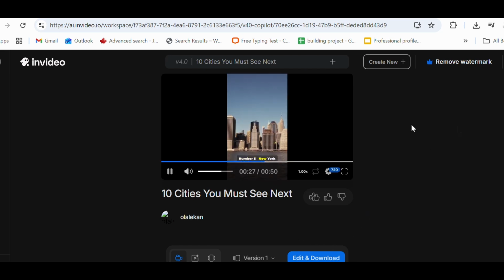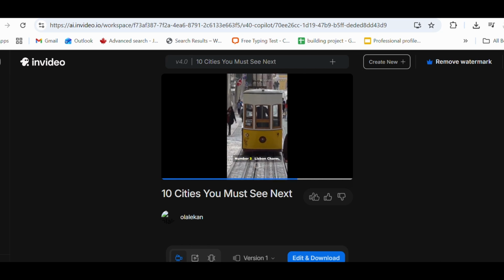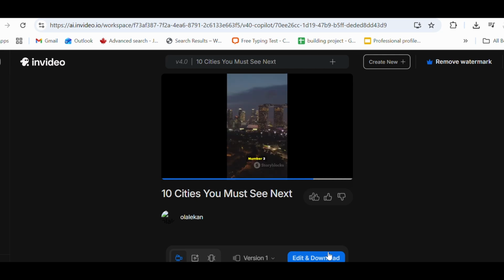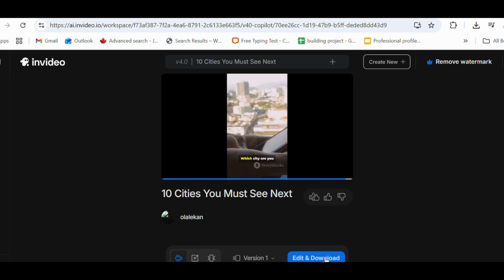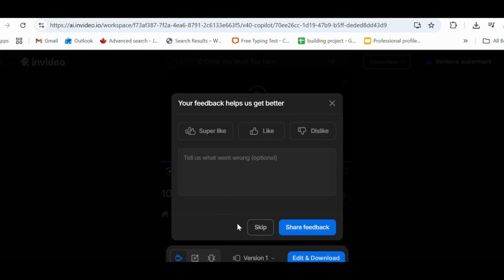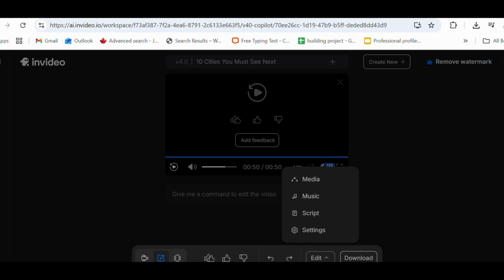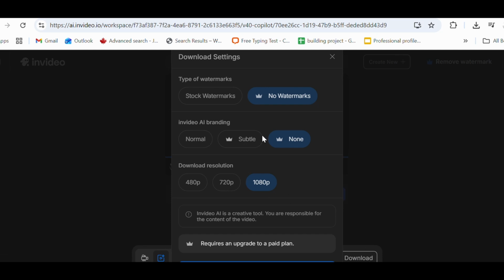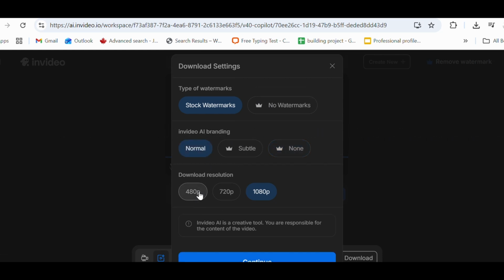How to use Invideo AI for free for automated Faceless Videos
Want to create stunning AI-powered videos without spending a dime? In this tutorial, I’ll show you exactly how to use InVideo AI for free — from signing up to generating your first video. Learn how to leverage AI to create professional-quality videos for YouTube, social media, marketing, and more, all without paying a penny!